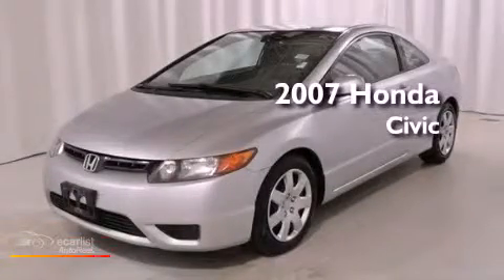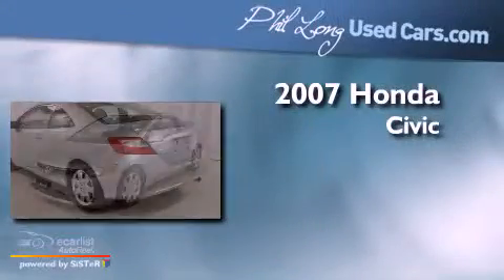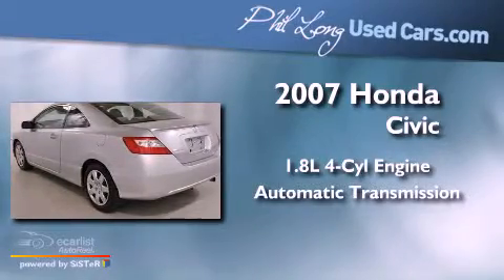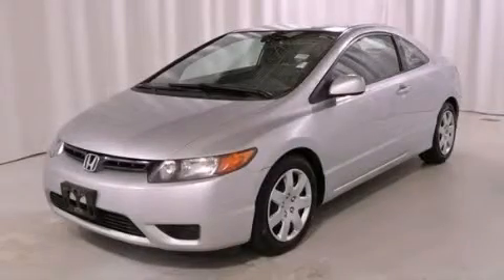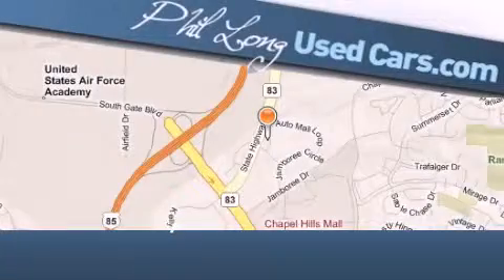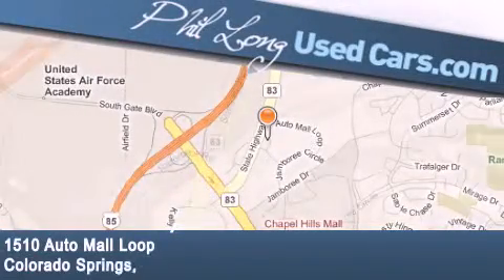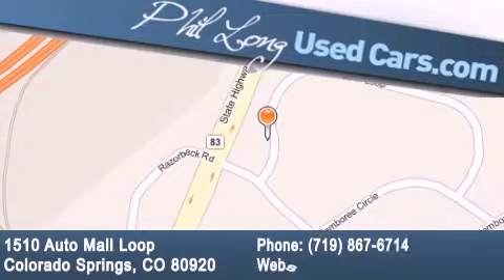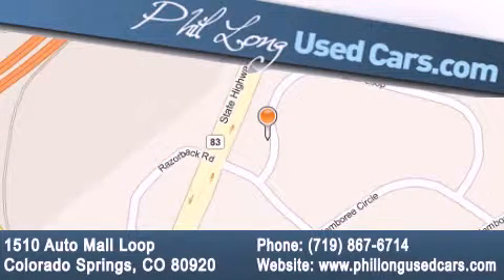2007 Honda Civic Cpe Colorado Springs CO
Year : 2007

 Make : Honda

 Model : Civic Cpe

 Engine : 1.8L SOHC MPFI 16-valve i-VTEC I4 engine

 Trans . : Automatic

 Exterior : Silver

 Miles : 38,722

 1510 Auto Mall Loop

 Used 2007 Honda Civic Cpe Colorado Springs CO